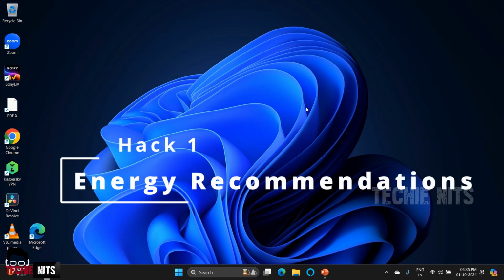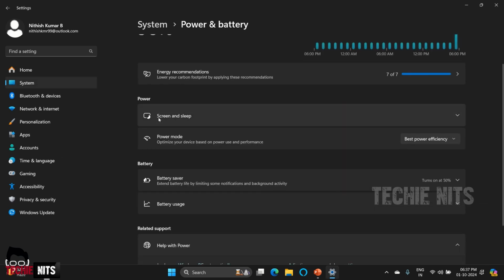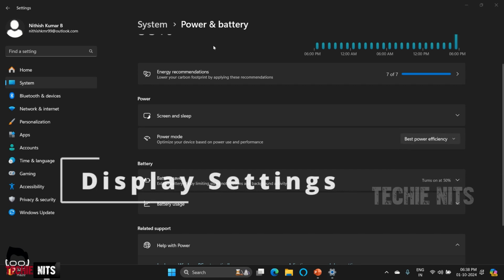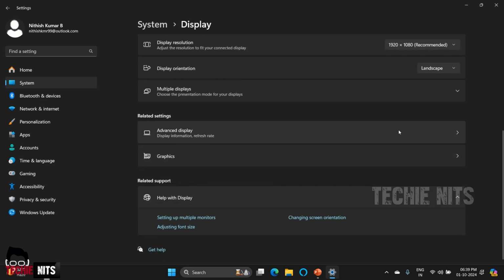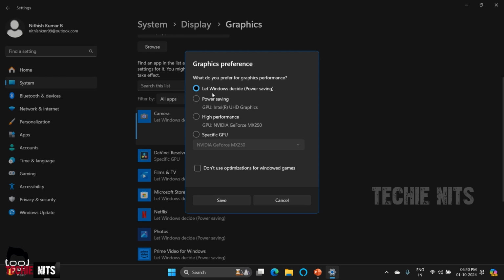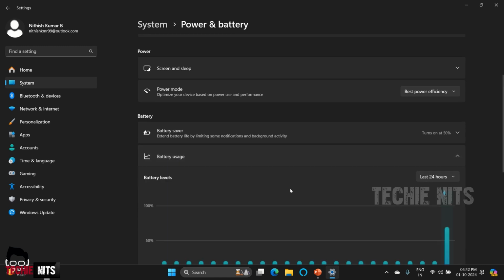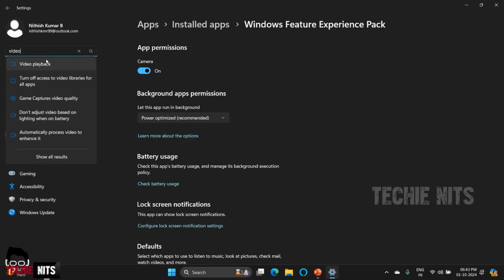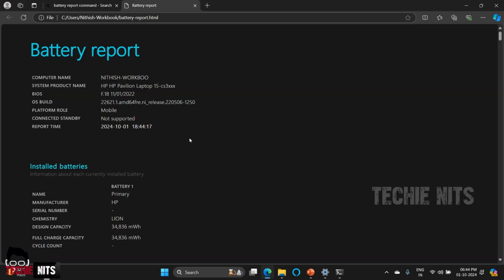9 Hacks to Fix the Laptop Battery Draining Issue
This video brings you 9 amazing hacks that you can follow to fix your battery draining issue in your laptop. It will also increase the battery health and enhance the battery lifetime.

Chapters:
0:00 Intro
0:26 Hack 1: Energy Recommendations
1:14 Hack 2: Screen and Sleep Time
1:39 Hack 3: Power Plan
2:15 Hack 4: Display Settings
4:16 Hack 5: Dark Theme
4:39 Hack 6: Background Activity
5:23 Hack 7: Battery Saver
5:38 Hack 8: Video Playback
6:10 Hack 9: Battery Report